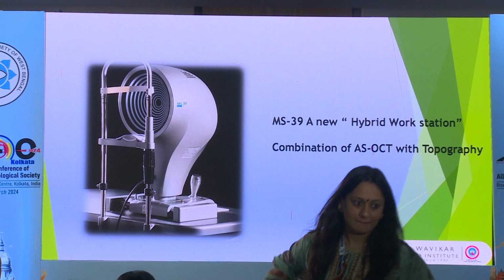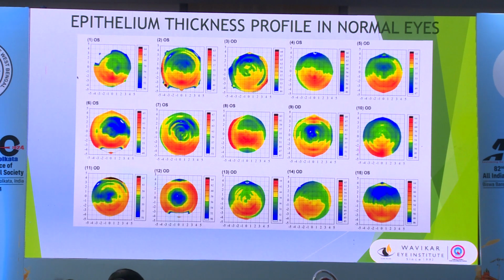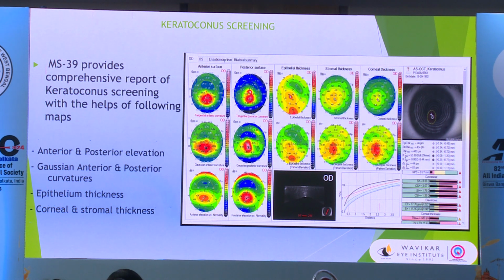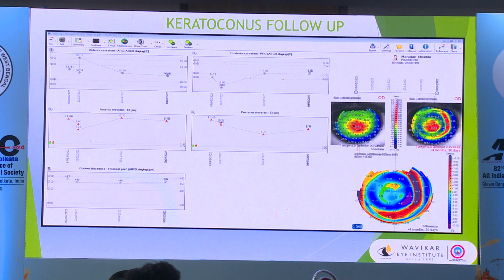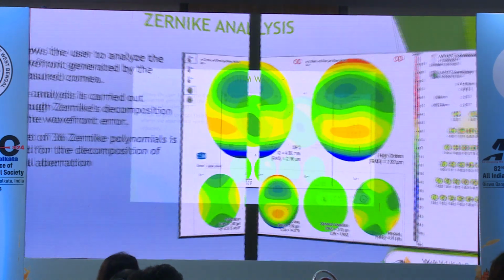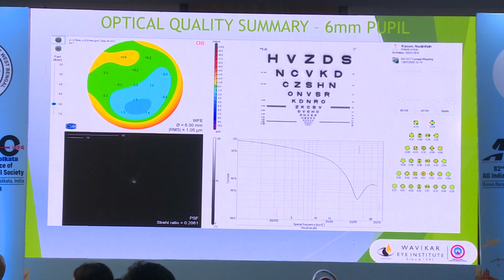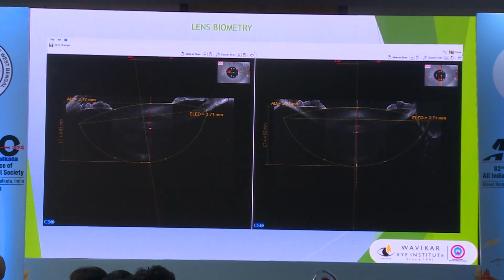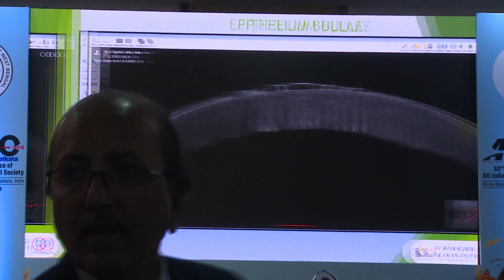AIOC2024 GP250 Topic Dr Wavikar MS 39